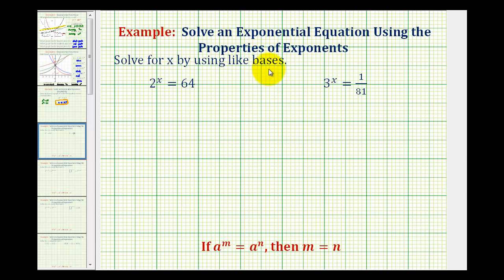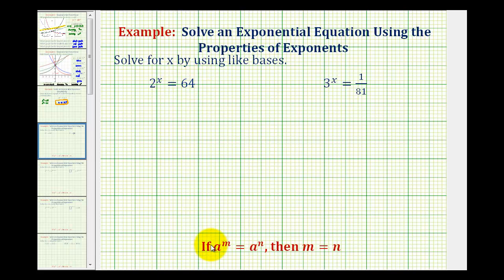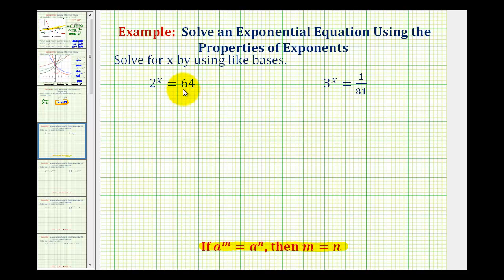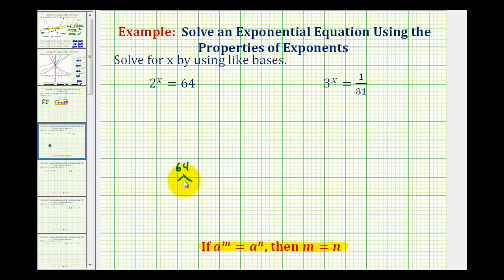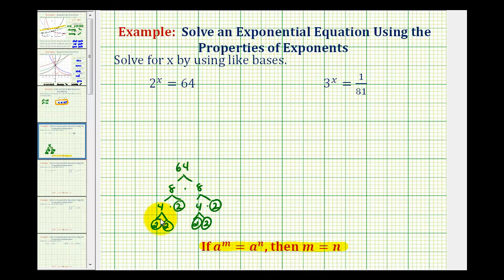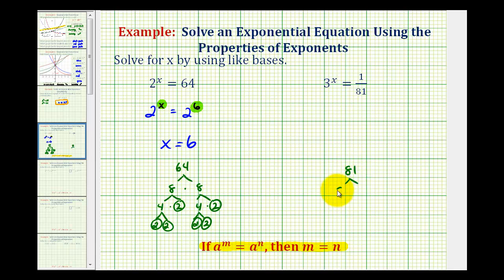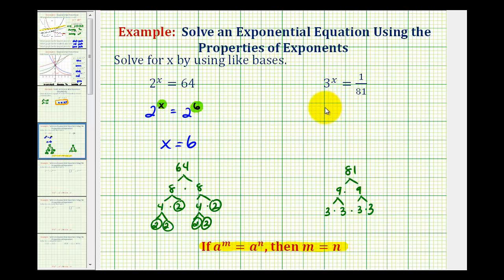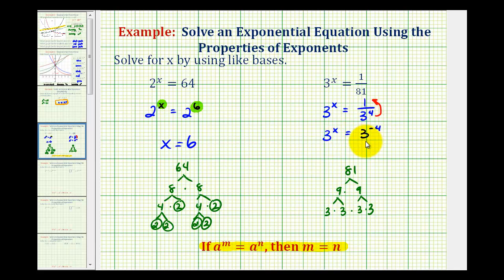Ex 1: Solve Exponential Equations Using Like Bases - No Logarithms